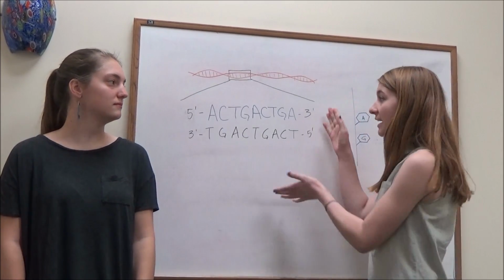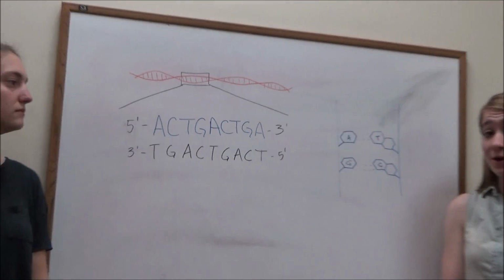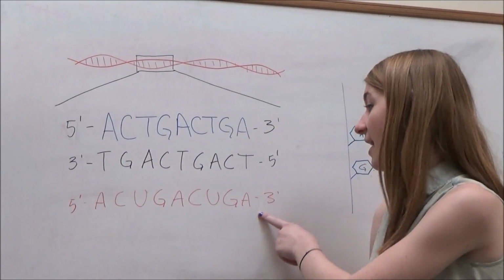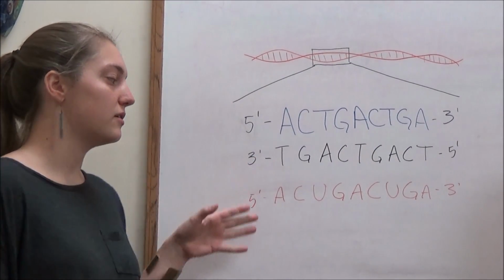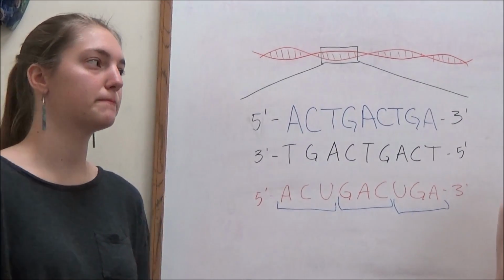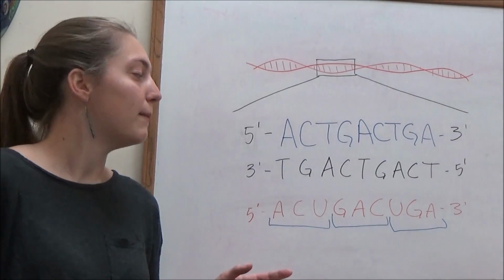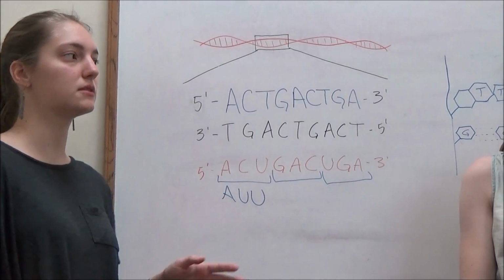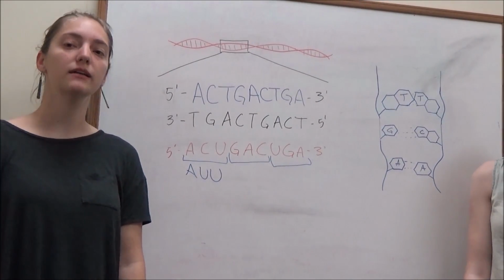DNA Replication - Exam 2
10/2/2015 - This video is meant to be a supplement to course material.